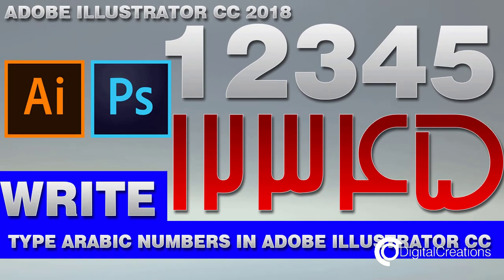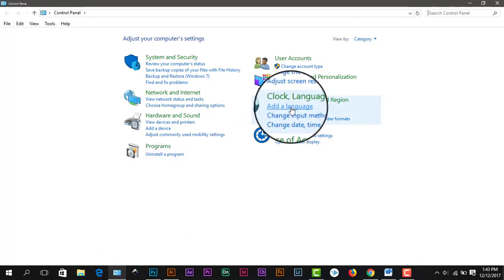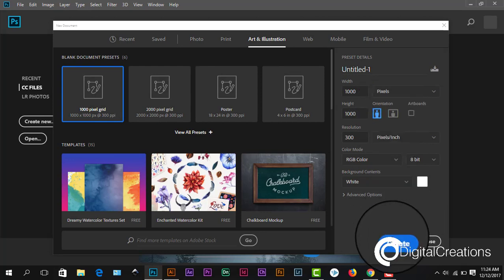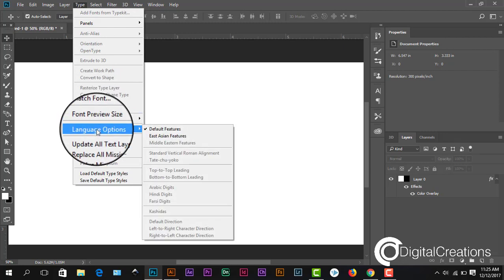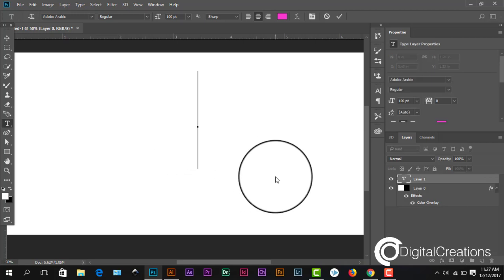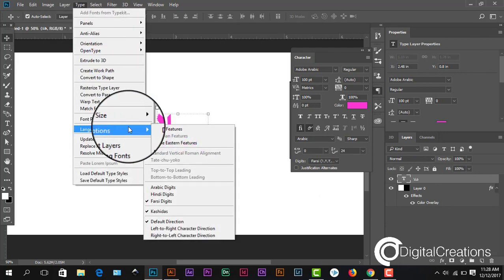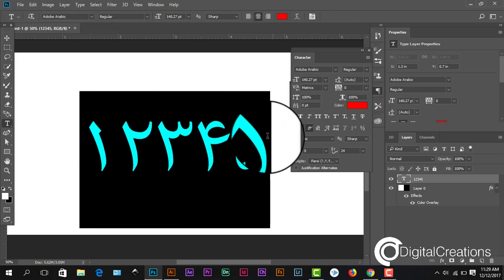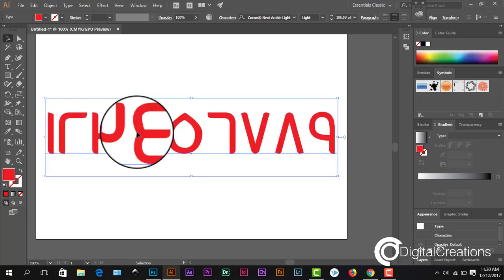How to write arabic numbers in photoshop and Illustrator cc 2018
fix arabic in illustrator

Digital Creations
DigitalCreations

Thanks for stopping by and checking out my YouTube Channel where I share my technology reviews and Adobe Creative Suite Design & Photography Tutorials.

We help in Building Brands by developing  clean, solid, meaningful, unique and adaptable Brand Identity & Print Designs.

Digital Creations channel is the greatest source for high quality training on Illustrator, Photoshop, After effects, Premiere,  Autodesk Maya, Video Scribe , Indesign, Adobe muse, Microsoft Office  . The Creative Training Resources includes Graphic Design, Print Design, Logo Design, Motion Design, Animation and much more! No matter what type of lesson you’r looking to learn, you will find it here!

Digital Creations
DigitalCreations